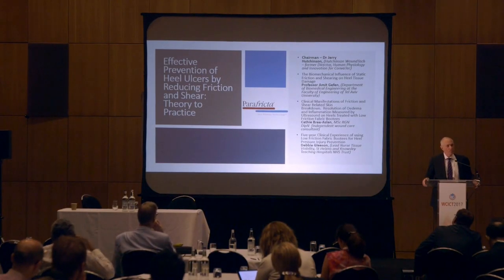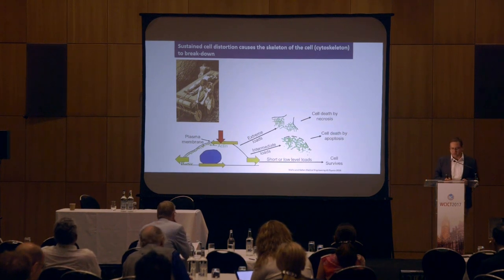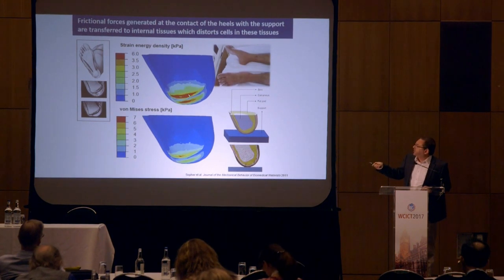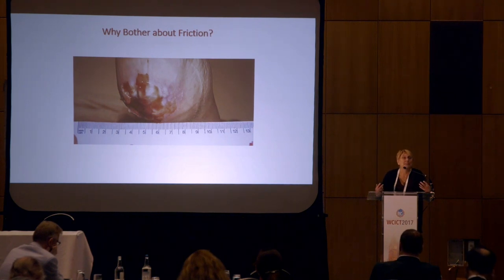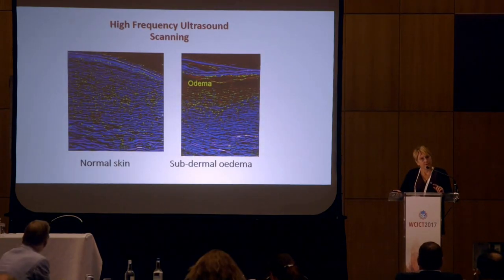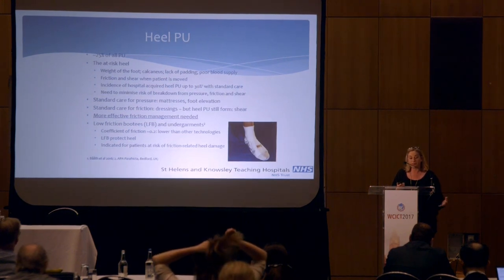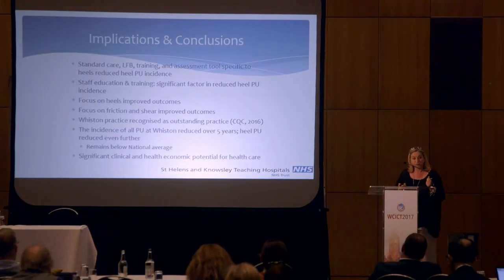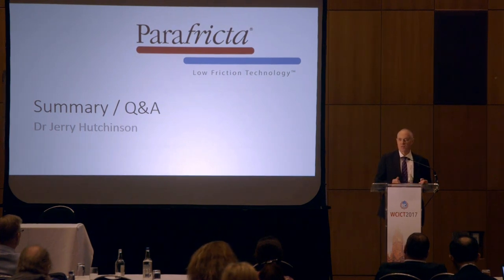Effective Prevention of Heel Ulcers by Reducing Friction and Shear: Theory to Practice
WCICT2017 Symposium Supported by APA Parafricta Ltd (June 21, 2017 - Manchester)

Chairman – Dr Jerry Hutchinson, (Hutchinson WoundTech – former Director, Human Physiology and Innovation for ConvaTec)

The Biomechanical Influence of Static Friction and Shearing on Heel Tissue DamageProfessor Amit Gefen, (Department of Biomedical Engineering at the Faculty of Engineering of Tel Aviv University)

Clinical Manifestations of Friction and Shear Related Skin Breakdown.  Resolution of Oedema and Inflammation Measured by Ultrasound on Heels Treated with Low Friction Fabric BooteesCathie Bree-Aslan, MSc RGN DipN  (independent wound care consultant)

Five-year Clinical Experience of using Low Friction Fabric Bootees for Heel Pressure Injury PreventionDebbie Gleeson, (Lead Nurse Tissue Viability, St Helens and Knowsley Teaching Hospitals NHS Trust)